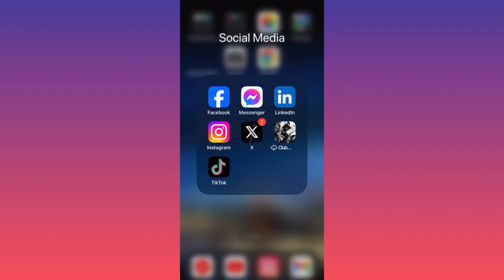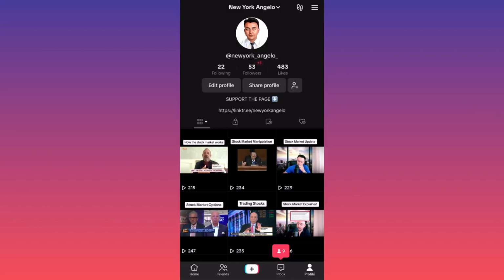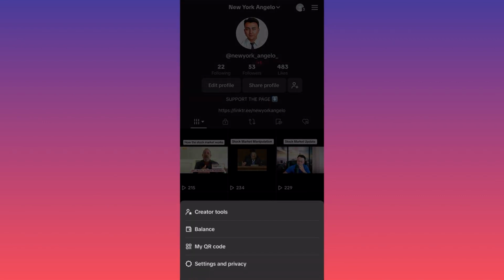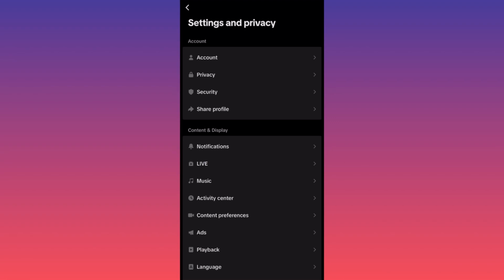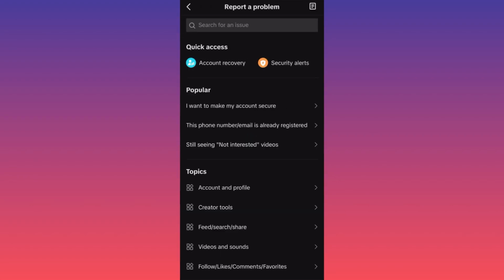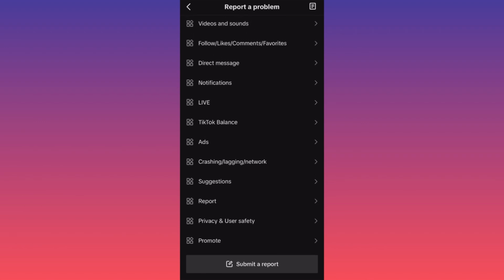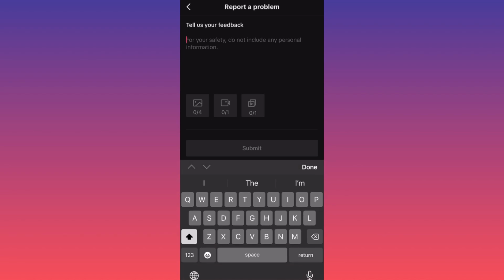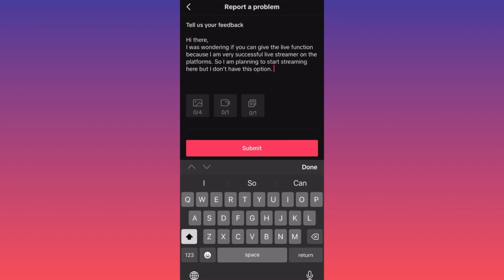How to go live on TikTok without 1000 followers (2024)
In this video you will learn how to go live on tiktok without 1000 followers and how to go live on tiktok without 1000 followers on android 5 minture as well as how to go live on tiktok without having 1000 followers. In this video tutorial, you will learn the steps to go live on TikTok without the requirement of having 1000 followers. The guide will demonstrate how to go live on TikTok without needing 1000 followers, particularly focusing on an Android device, with a quick and straightforward process that takes approximately 5 minutes.

📚Elon Musk's Secrets to Success:

📚Maximize Results with GPT-3: